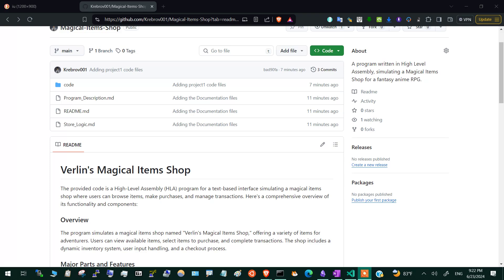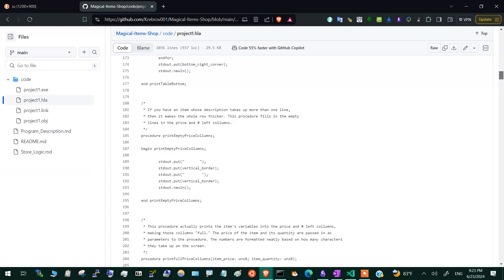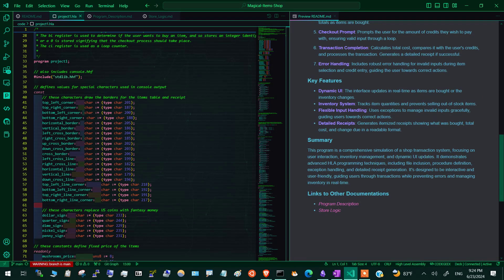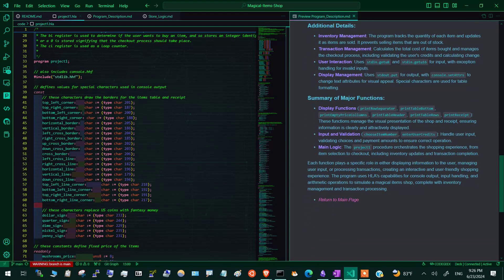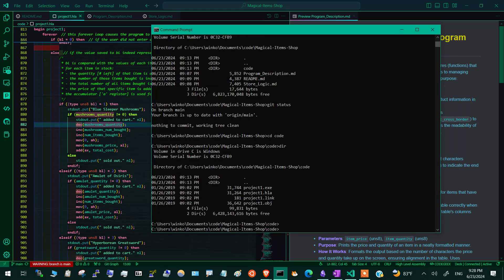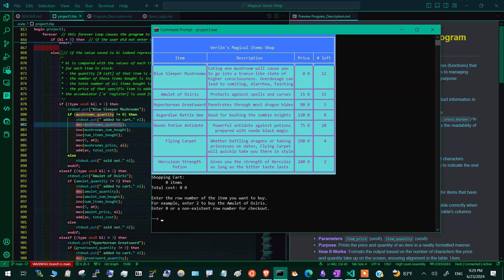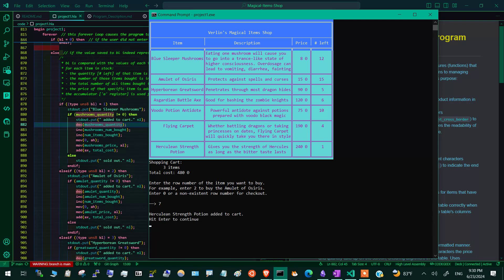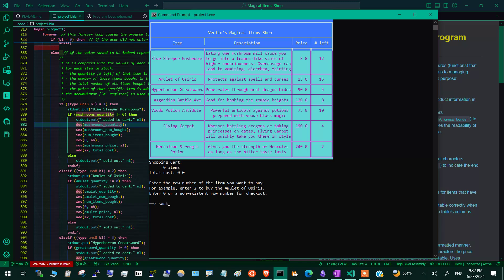High Level Assembly project - terminal based transaction processing system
This is a demonstration of my software application which is a terminal-based transaction processing system written in High Level Assembly, could possibly be run on mainframes. It's theme is a Magical Fantasy RPG, a software written for a client - a store that sells magical items to adventurers.